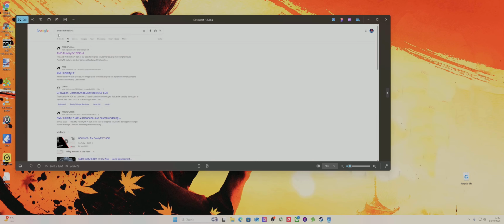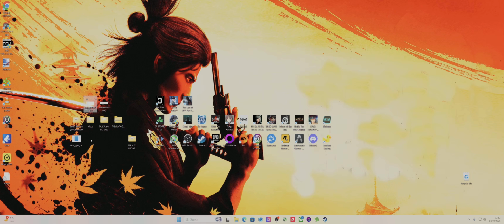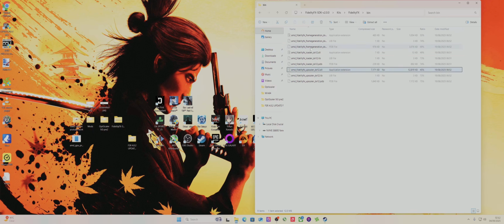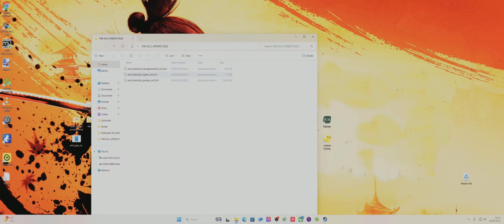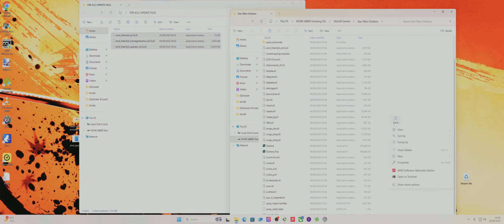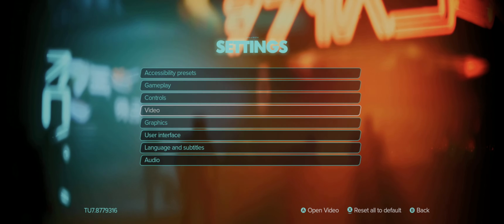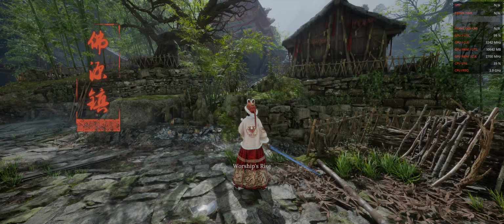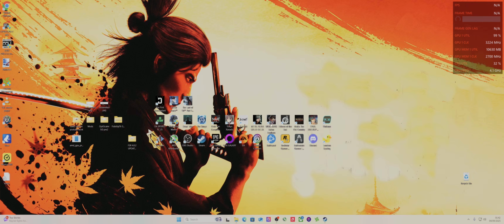How to update games to FSR 4 using FidelityFX SDK AMD GPU OPEN files - But is it working ? Haha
I watched Ancient Gameplays video, installed exactly the same way but didn't have much luck with the games I tried!
FSR 4.0.2 is very good and it didn't look like it was working at all.

I show the games that didn't work & yet 1 did work!